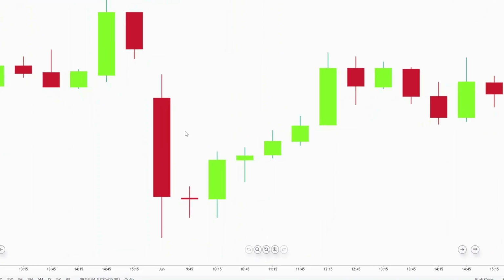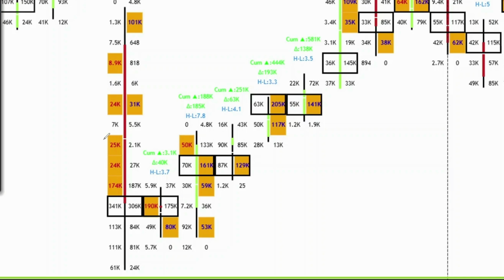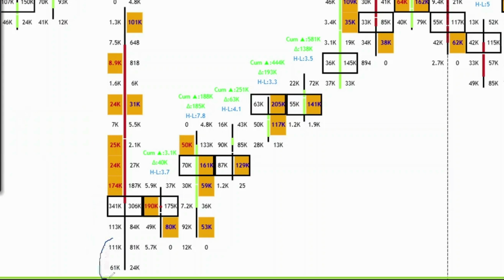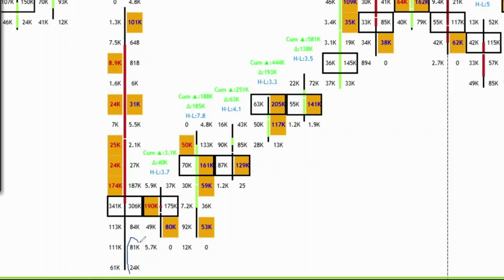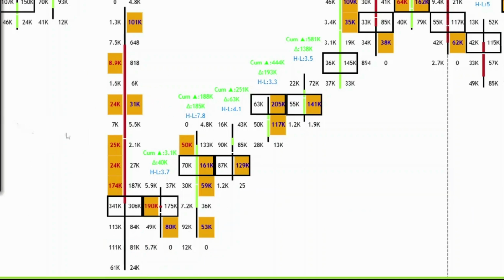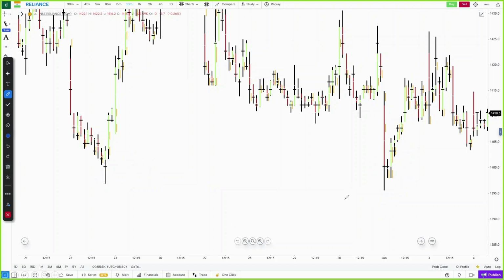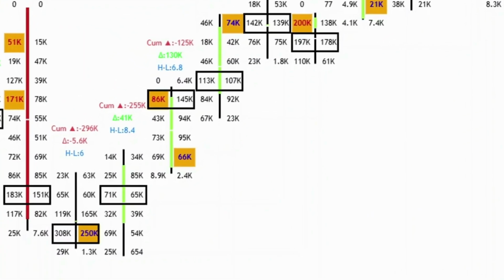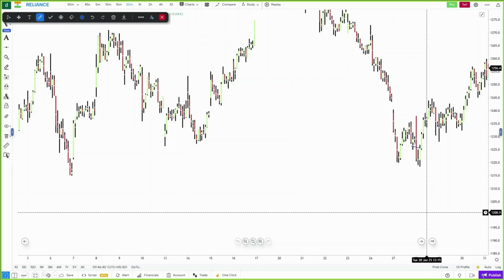How to Identify Hidden Buying and Selling in the Market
Most traders enter **after** the move starts 📈—but smart traders spot it much earlier 🧠. In this video, you’ll discover how to catch **hidden market moves** using clear signs 🔍. With tools like **order flow**, you’ll see exactly where the **big players** are active 🏦🔥. No more guessing 🎯—you’ll learn to **spot the trend in disguise** 🕵️‍♂️📊. If you trade seriously 💼, this is one video you simply **can’t afford to miss** 🚀.

🔥 Insights on Order Flow, Market Profile, and Smart Money Moves – all in one place!